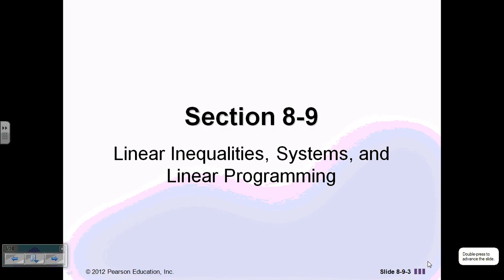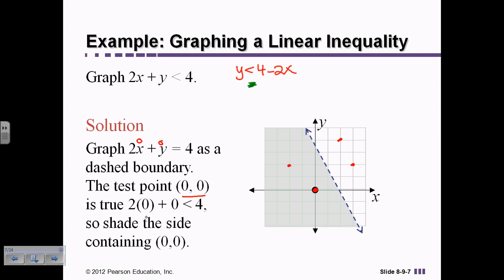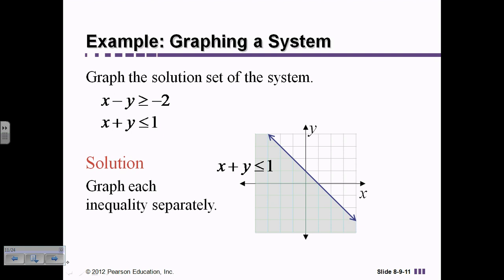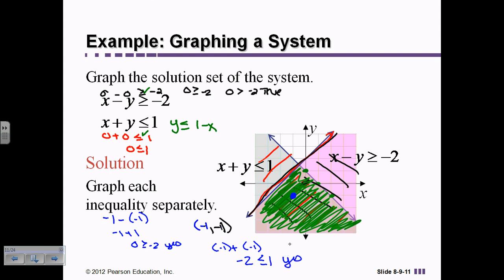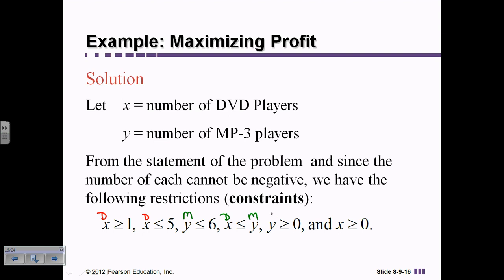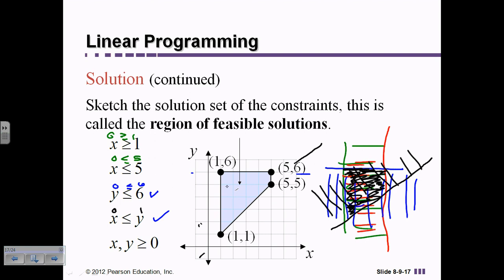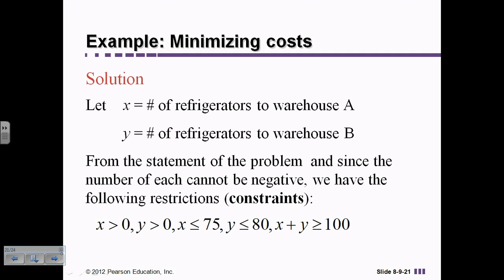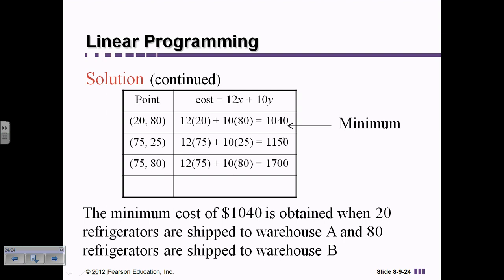Section 8 9 MTH 152